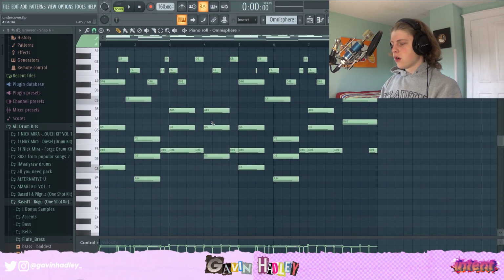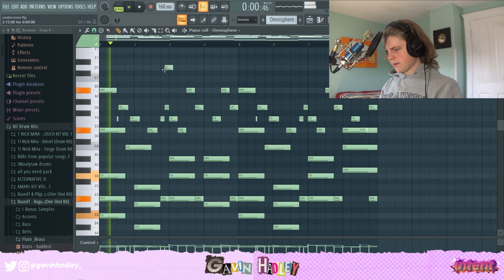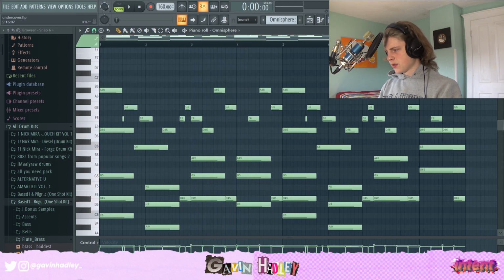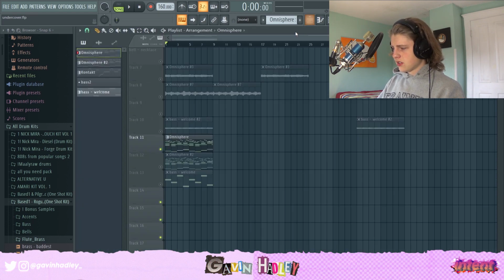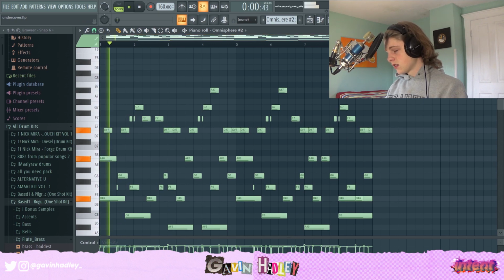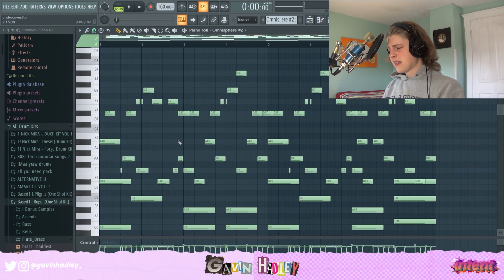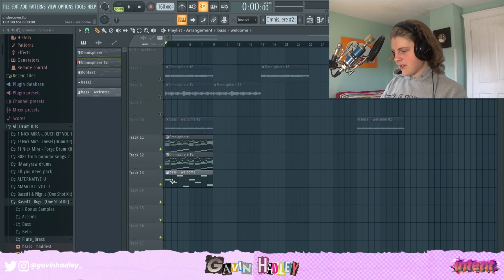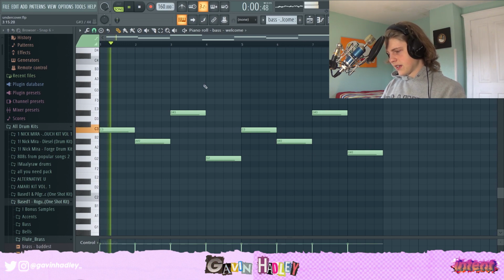HOW TO MAKE PIANO MELODIES FOR ROD WAVE (FL Studio Tutorial)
Today I show you how I make emotional piano melodies for artists like Rod Wave!

[TAGS] *IGNORE*